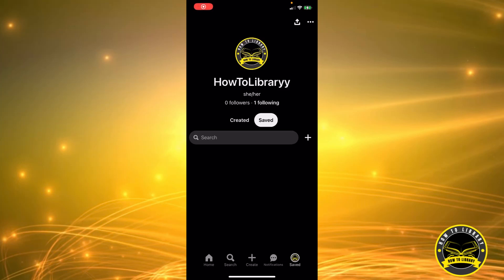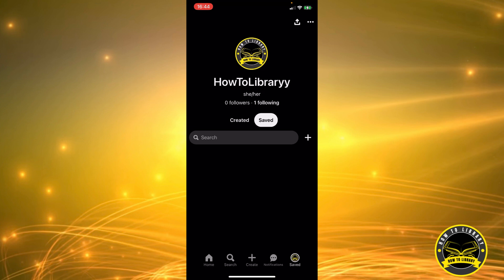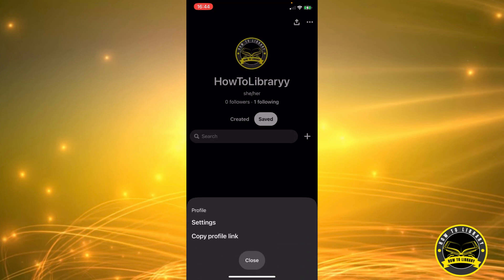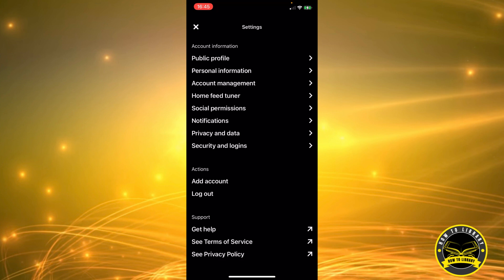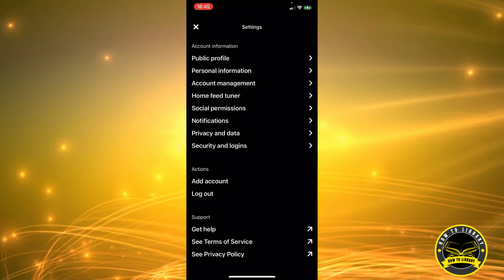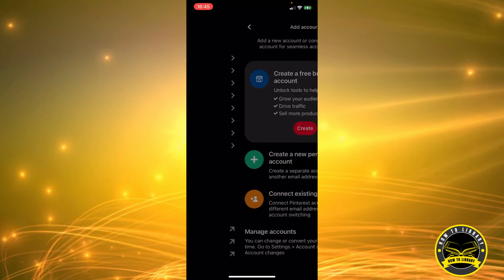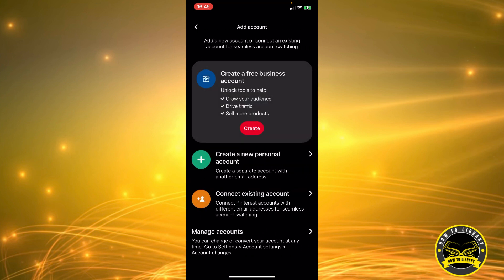How To Add An Account To Your Existing One On Pinterest - Easy 2024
Learn How To Add An Account To Your Existing One On Pinterest. It is really easy to do and learn to do it in just a few minutes by following this super helpful tutorial to get a better understanding of everything.